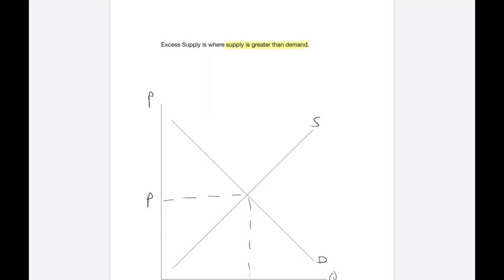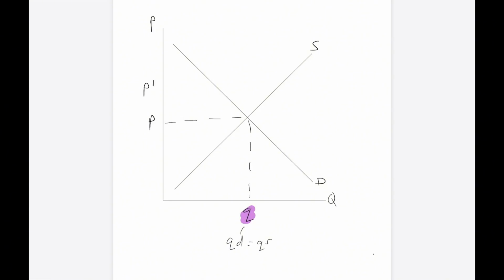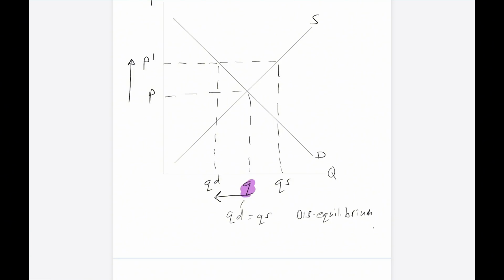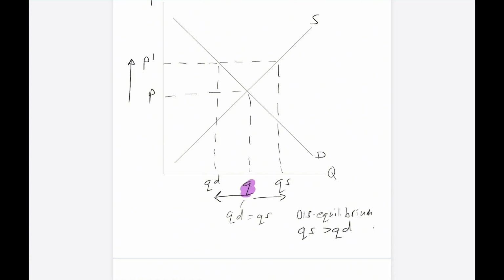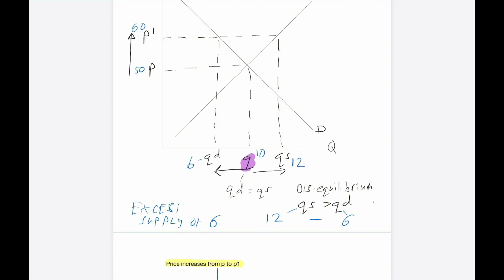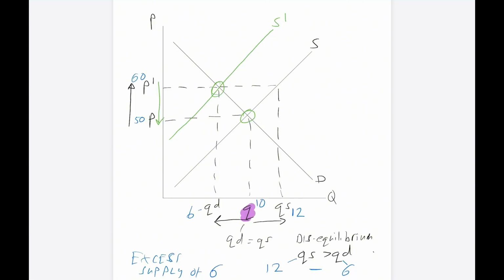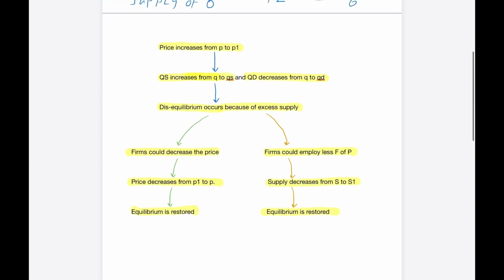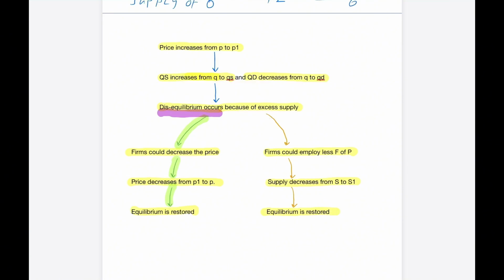24. Excess Supply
Sorry, a mistake at 2:35, firms will be more willing and able to supply more at the higher price and not consumers.

5:31 - Price decreases from p1 to p and not p to p1.